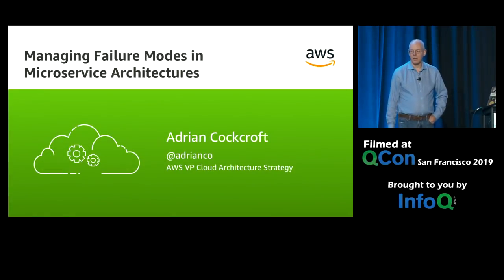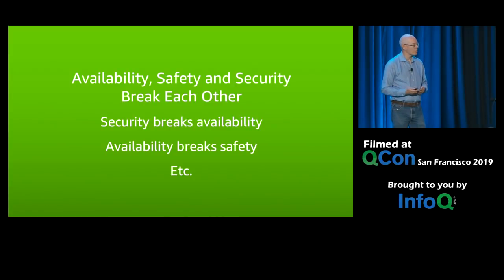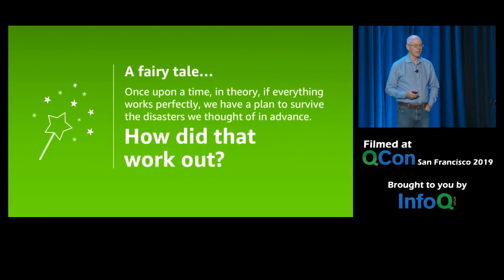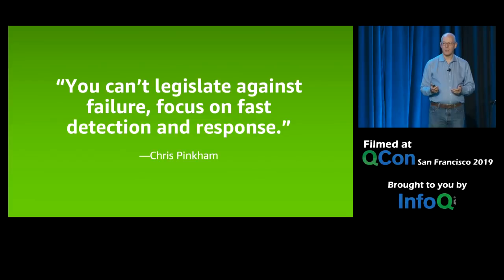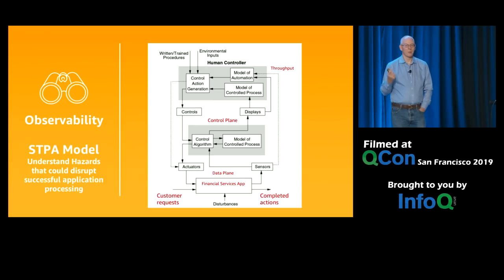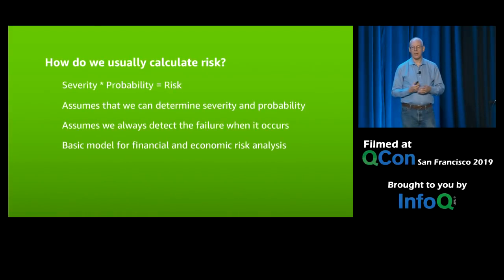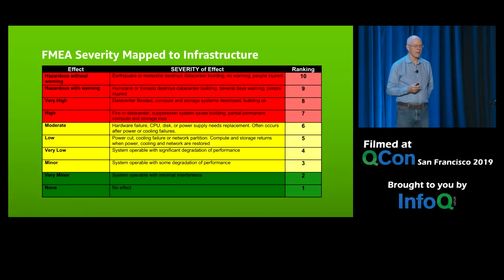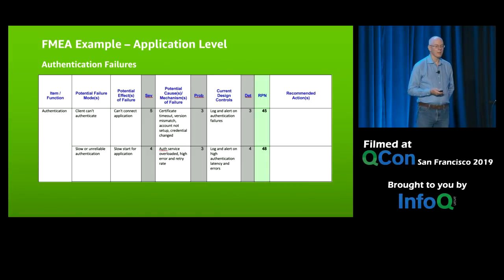Managing Failure Modes in Microservice Architectures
QCon San Francisco International Software Conference is back this November 18-22, 2024. Software leaders at early adopter companies will come together to share actionable insights to help you adopt the right technologies and practices.

Get exposed to new ideas and innovative approaches to software development and engineering, guaranteed to inspire and challenge you.

Don’t miss this opportunity to take your knowledge and skills to the next level and stay ahead in the fast-paced world of technology.

Adrian Cockcroft explores how to apply some industry standard techniques (including Failure Modes and Effects Analysis) to cloud native microservices architectures. He looks at how chaos engineering techniques are driving the industry from annual datacenter disaster recovery testing of monolithic applications to continuous resilience assurance for cloud native microservices.